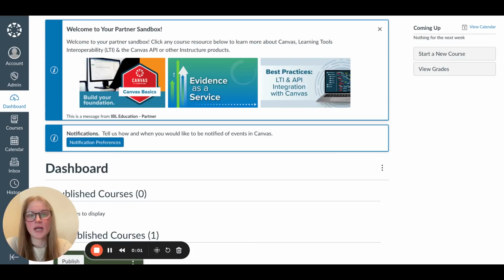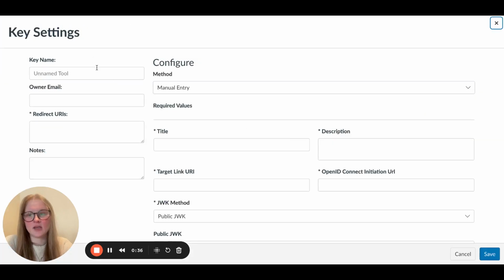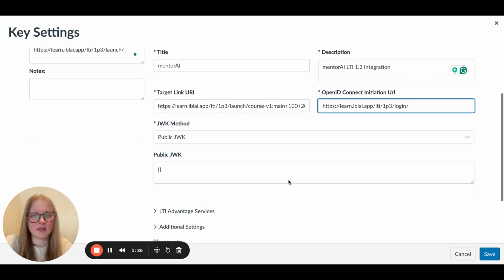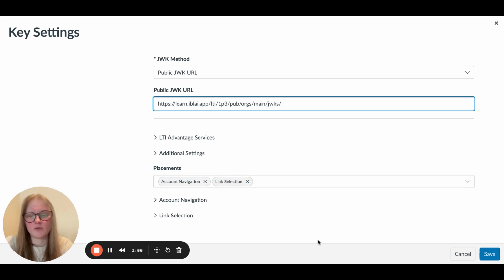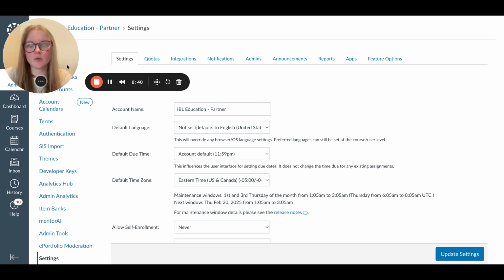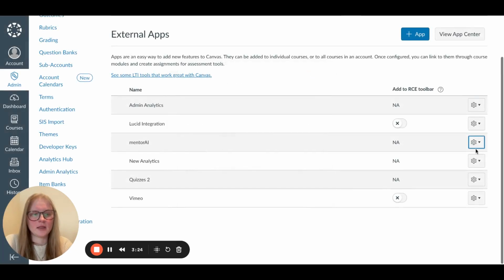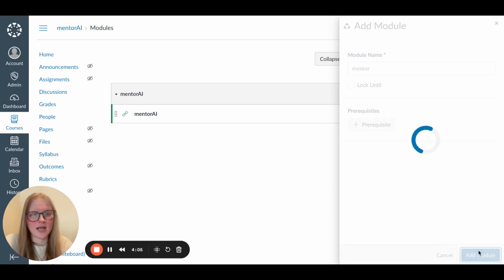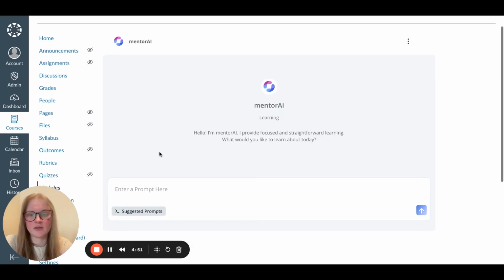Canvas | Configuring LTI | Agentic OS | ibl.ai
ibl.ai/os – Ready to bring Agentic OS’s powerful capabilities into your Canvas LMS? In this video, we’ll guide you through every step of integrating our AI-driven platform—so you and your learners can enjoy a seamless educational experience. Whether you’re an admin setting up developer keys or adding Agentic OS to modules, this quick walkthrough has you covered.

What You’ll Learn:

Setting up Developer Keys in Canvas

Adding Agentic OS as an external tool (LTI 1.3)

Configuring module items and ensuring smooth learner access

Managing Client IDs, Deployment IDs, and other essential credentials

If you’re looking for an easier way to enhance student engagement or streamline AI-driven tasks in Canvas, this is your solution. Questions or feedback?